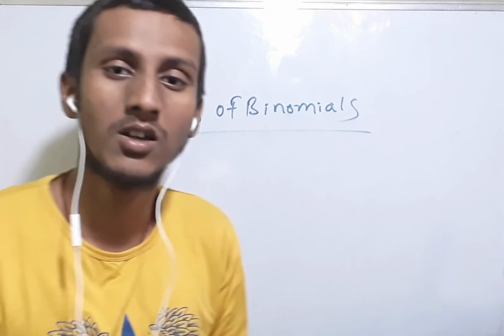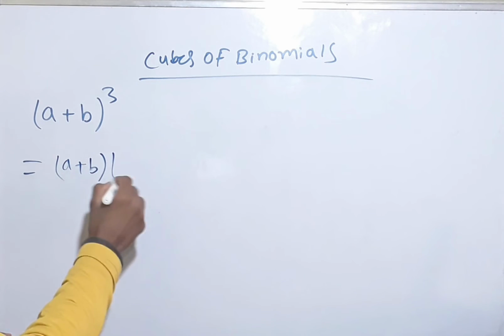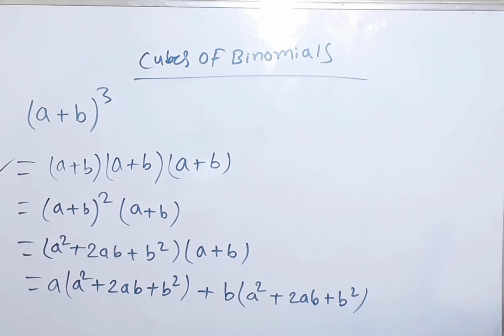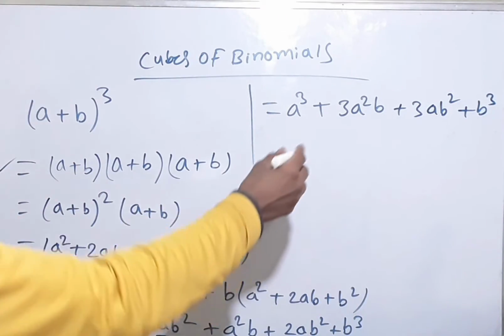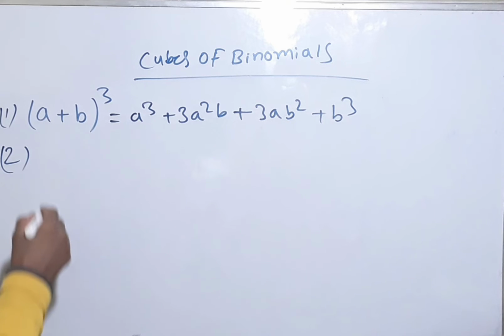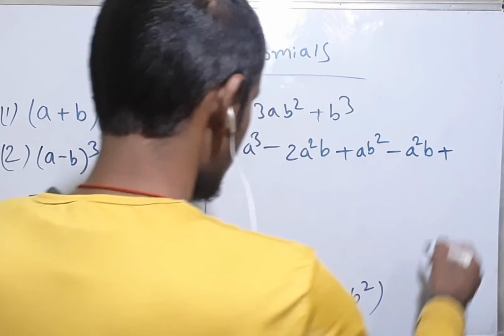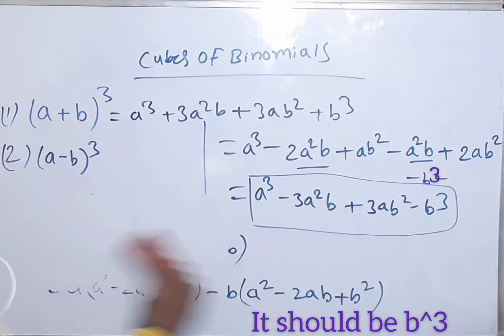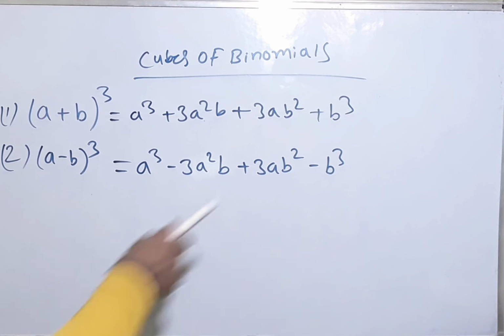Cubes of Binomials | Lecture-14 | Special products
In this video, I have taught you the formula of cubing a Binomial aka (a+b)3 and (a-b)3. I have also derived the formula for you.

(00:00) Welcome
(01:17) Intuition behind (a+b)^3
(05:39) Intuition behind (a-b)^3
(08:58) The end